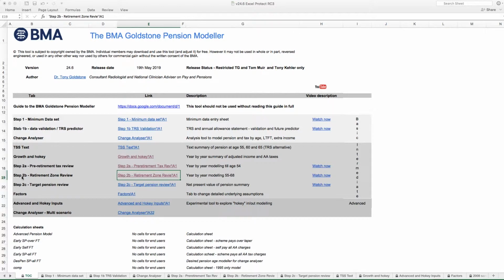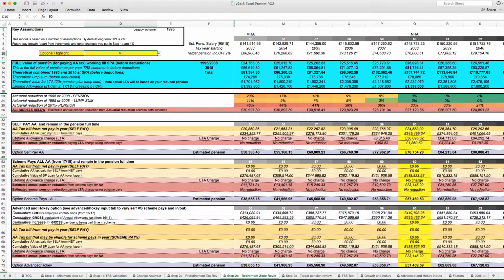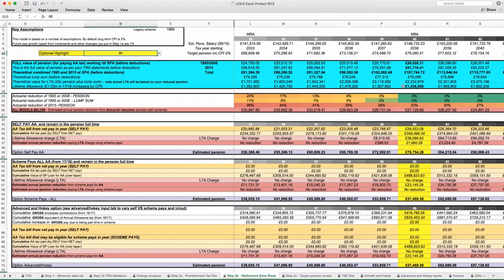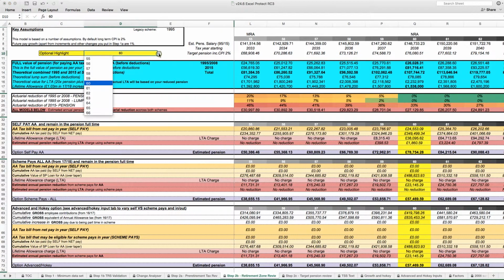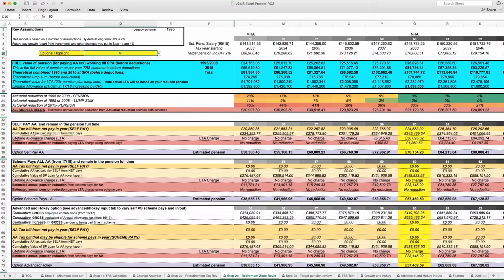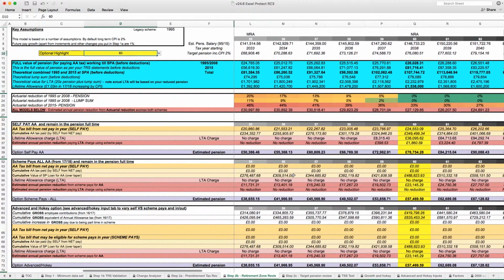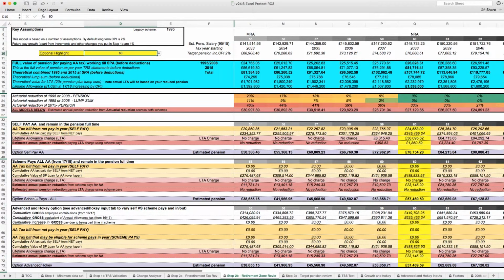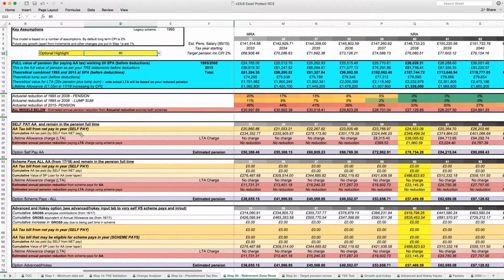7 - Step 2b - retirement zone review